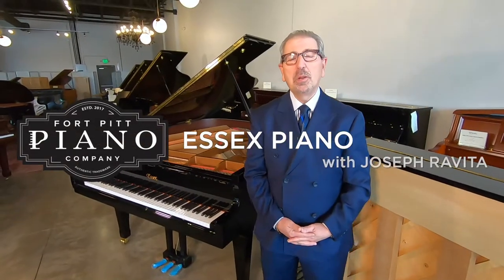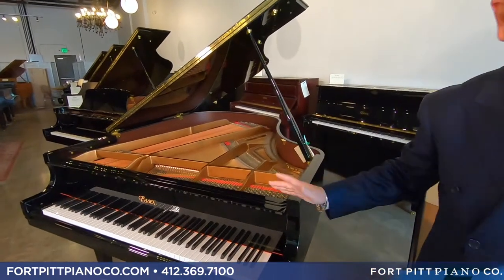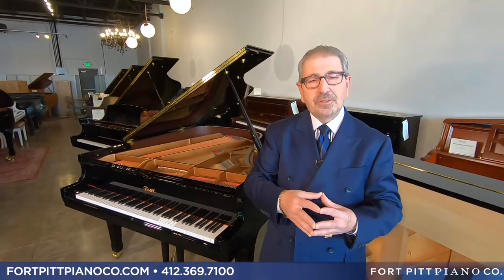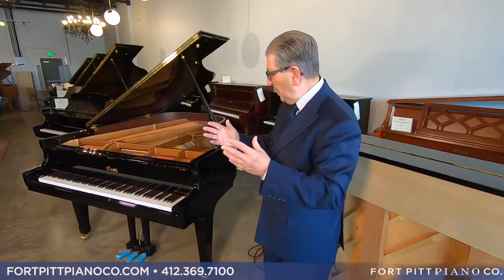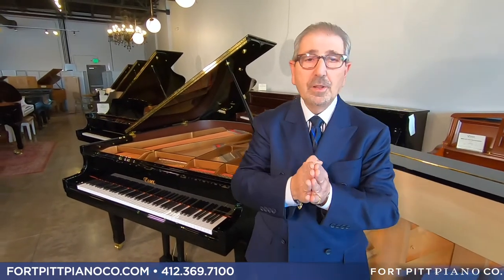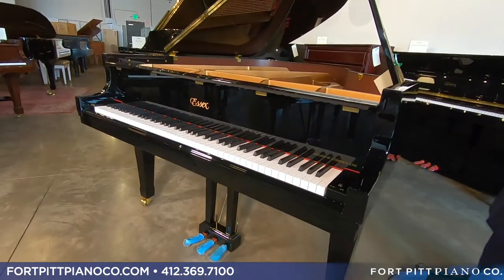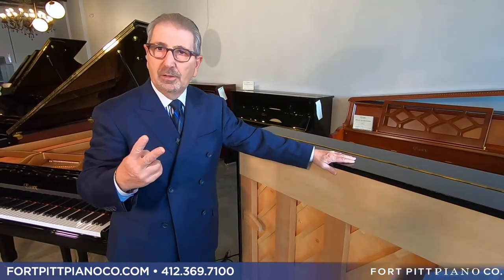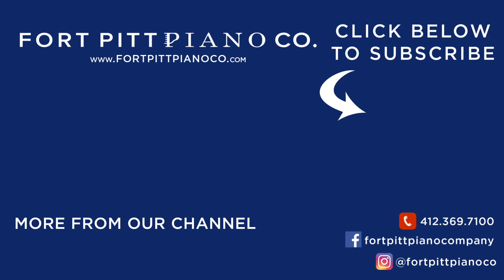Essex Piano at Fort Pitt Piano Company!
Essex Pianos, designed by Steinway, have some new updates for 2020! Joseph Ravita, Company Manager of Fort Pitt Piano Company, explains what makes these instruments such a great choice!